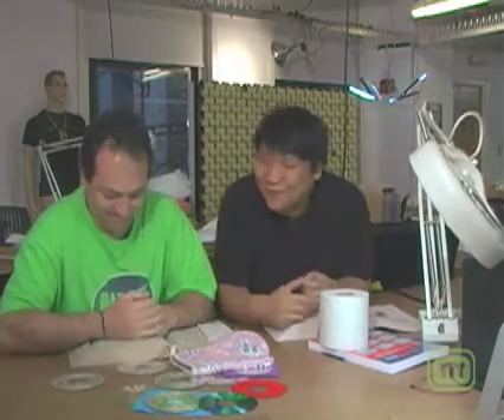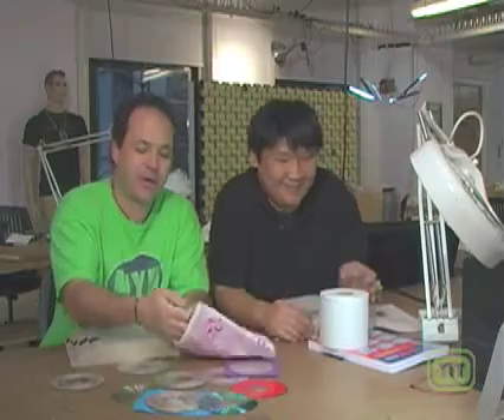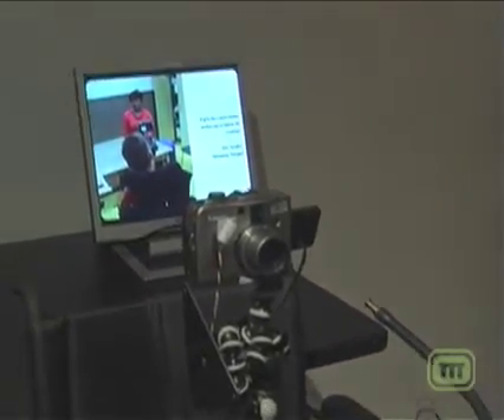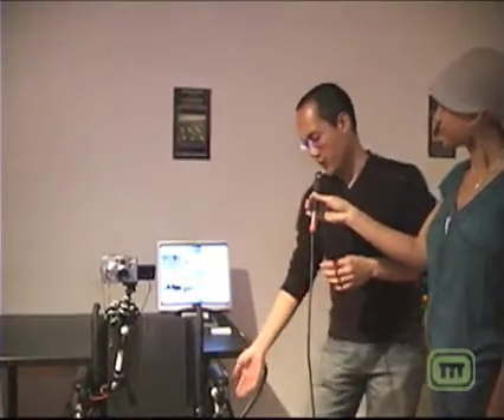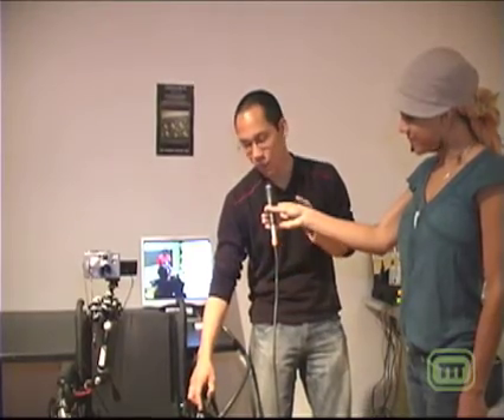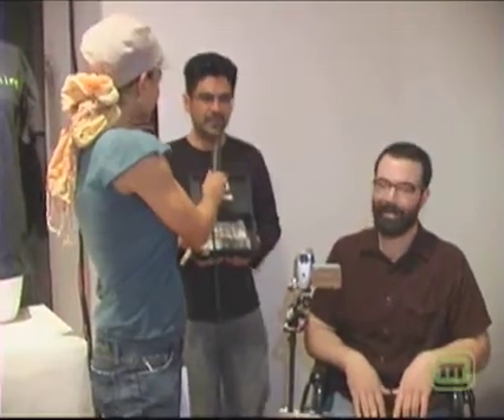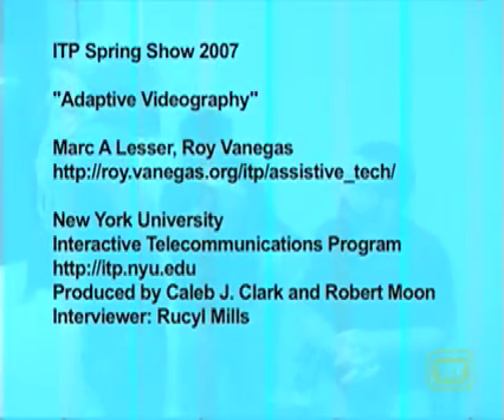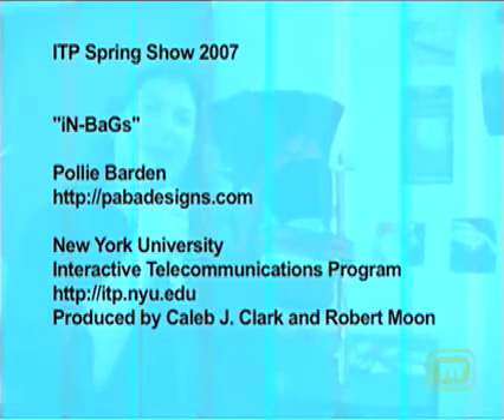TTT#8: Assistive Technology at NYU ITP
Three assisstive technology projects, "Camera for K," "Adaptive Phography," and "In-Bags," from the Spring 2007 show at ITP, the Interactive Telecommunications Program at NYU Tisch.